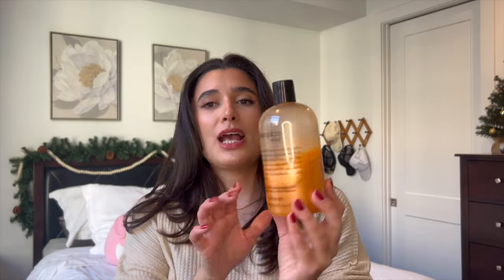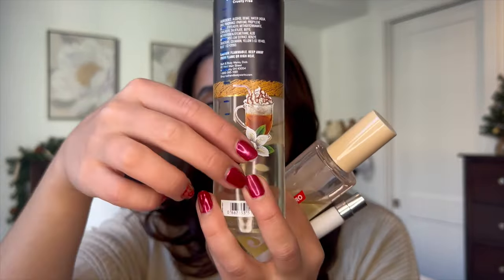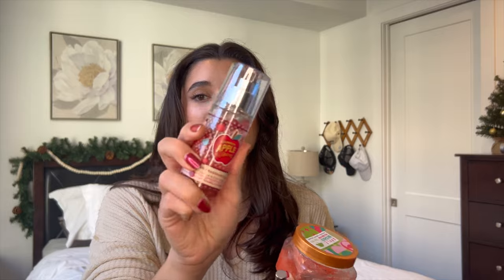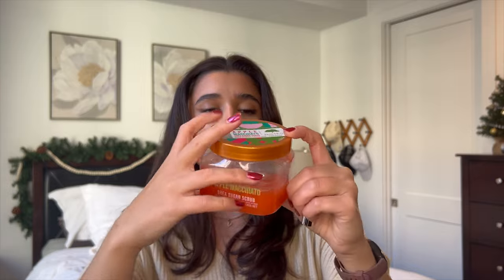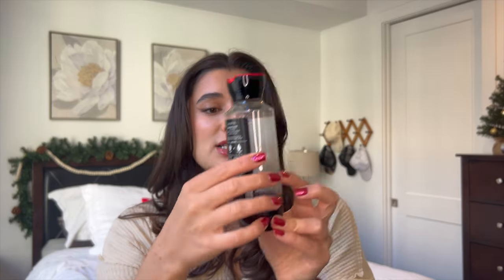PROJECT USE IT UP FINALE (Lots of Fall Empties)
Hi everybody! Today I’m bringing you the finale to my Fall Project Use It Up. Hope you enjoy!

Intro:
This video is about body care, hygiene, fragrance community, project use it up, fall empties, empties, body care empties